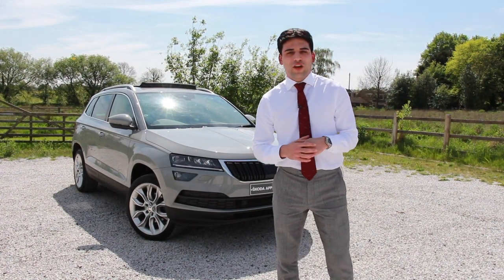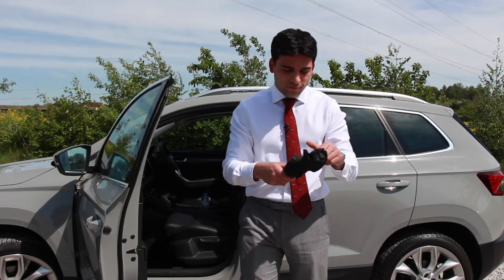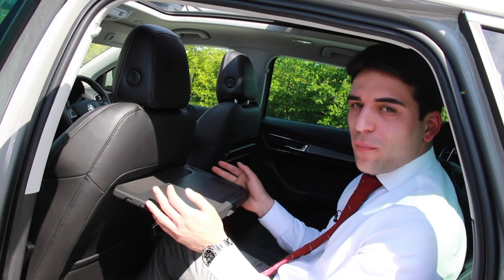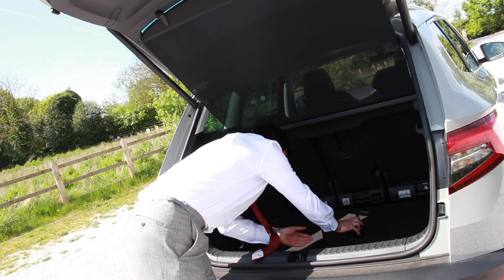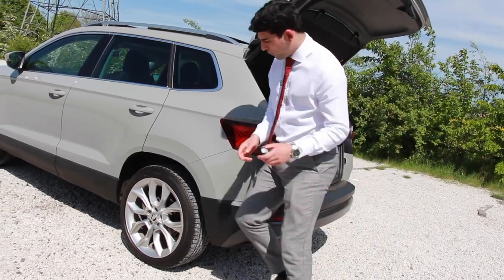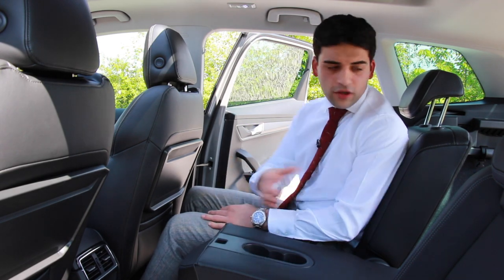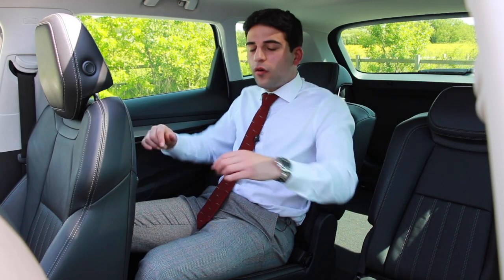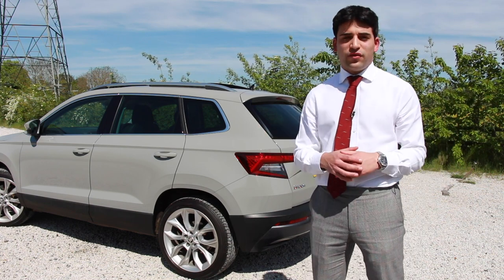SKODA Karoq - 9 features you won't find on the spec sheet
Jack from SKODA Coventry is taking a look at 9 amazing yet simply clever features on the beautiful SKODA Karoq that you will not find on any spec sheet.